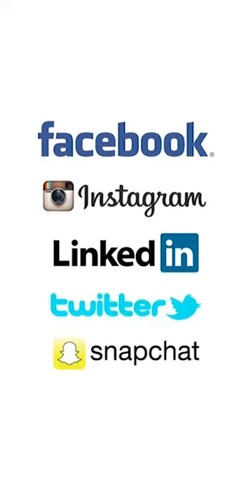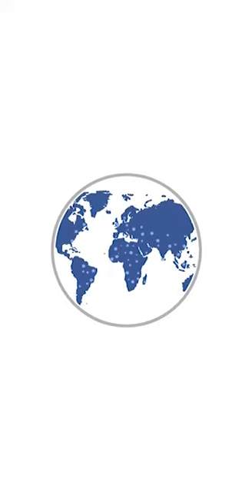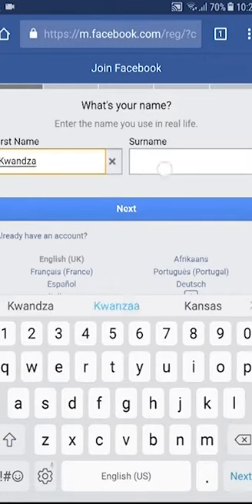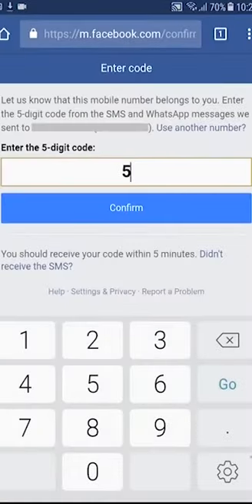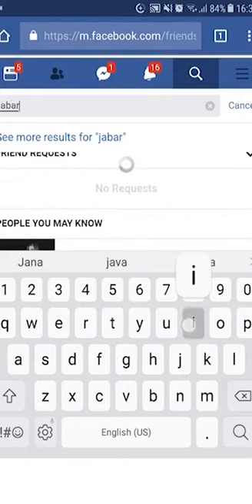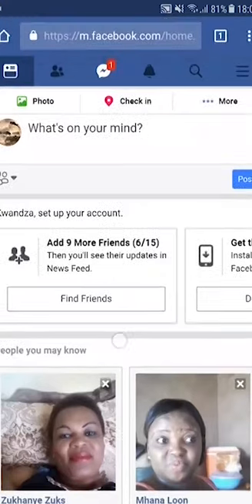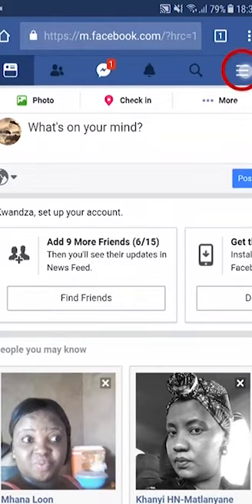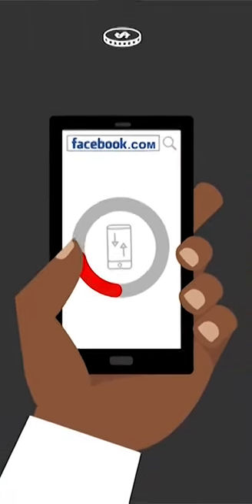GSMA Mobile Internet Skills Training Toolkit: Facebook (Nigerian Pidgin)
To download the GSMA Mobile Internet Skills Training Toolkit in various languages, please

Thank you to our partner ScholarX for providing the Nigerian Pidgin translation for the MISTT videos.